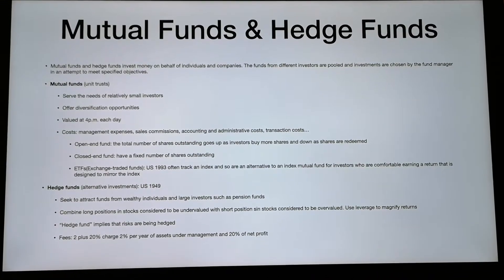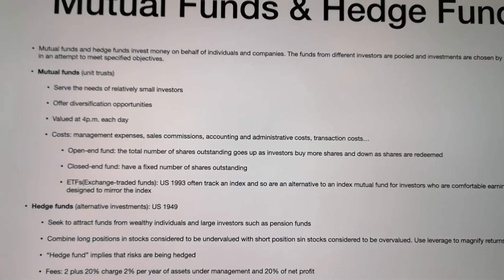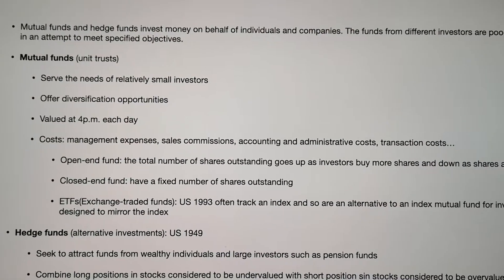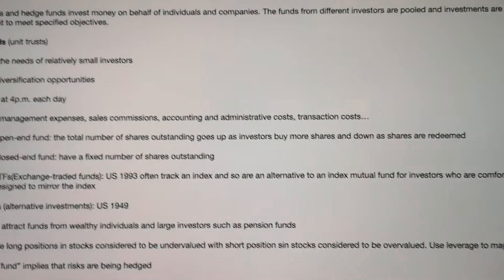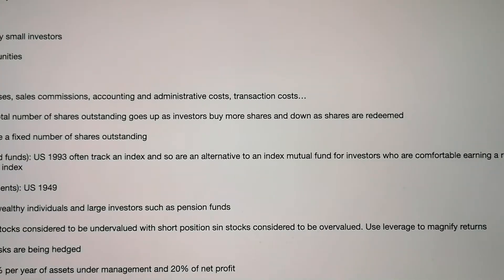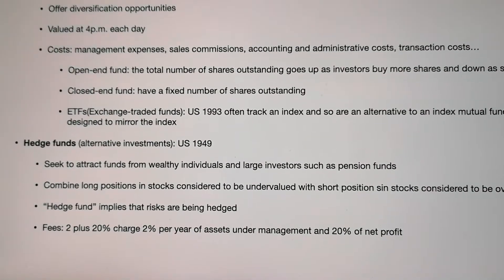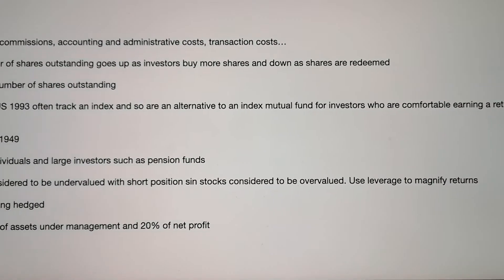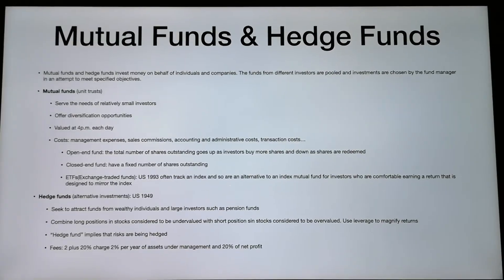5- Brief introduction of Mutual funds and Hedge funds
talking about the difference between Mutual funds and Hedge funds